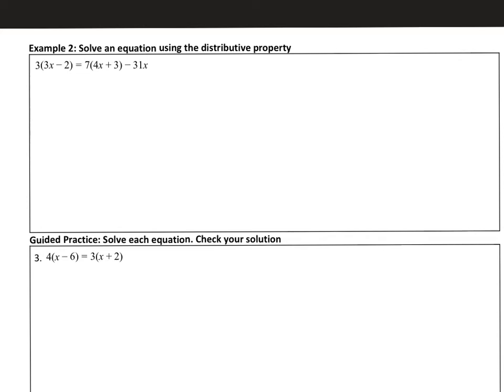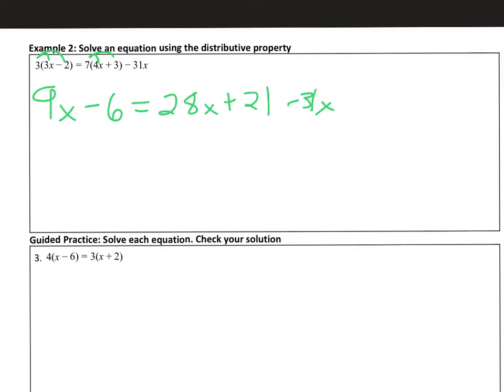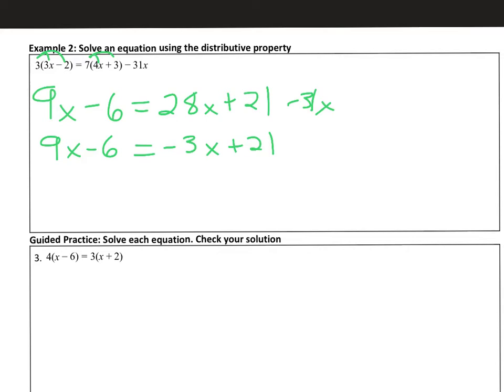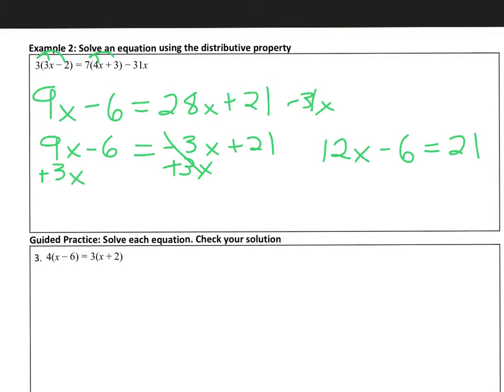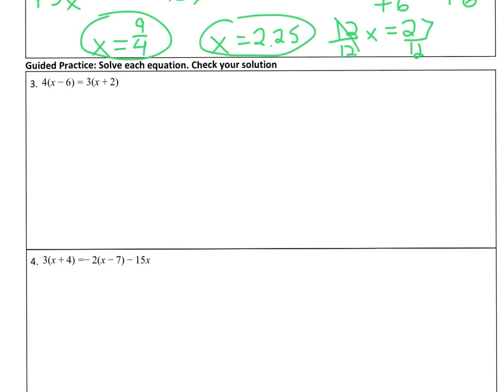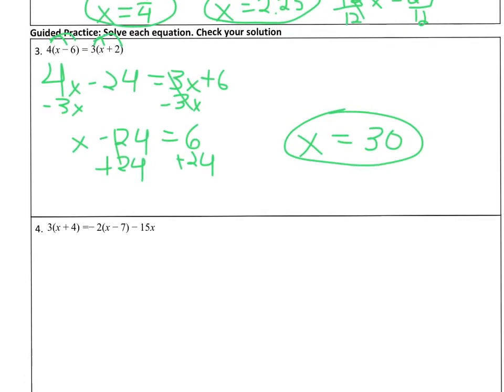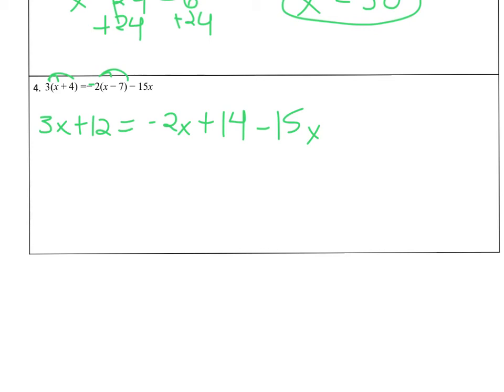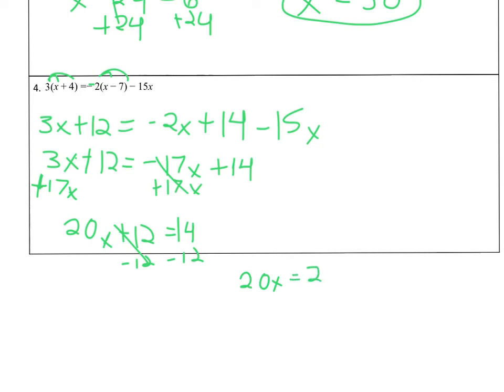Algebra 2 - 1.3 Video 2